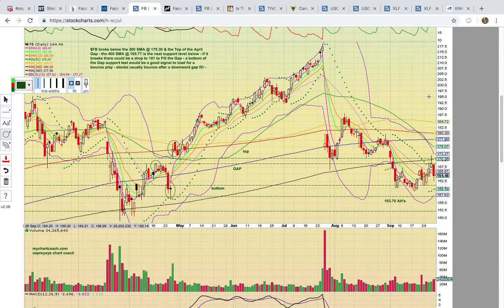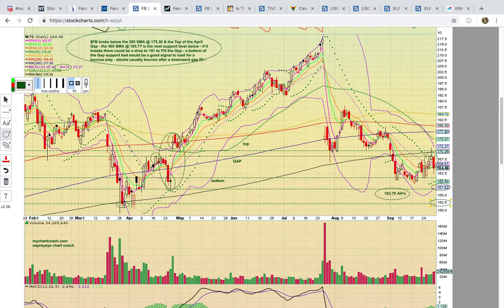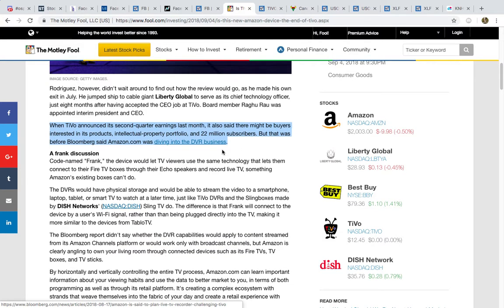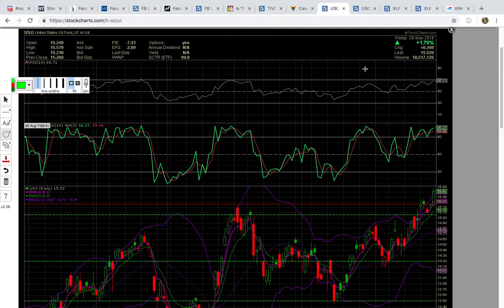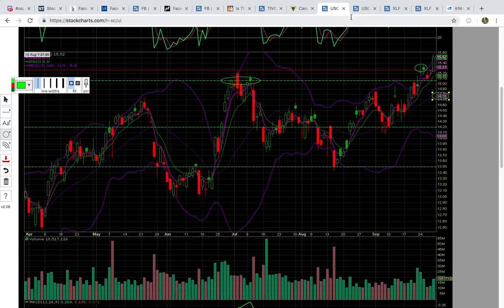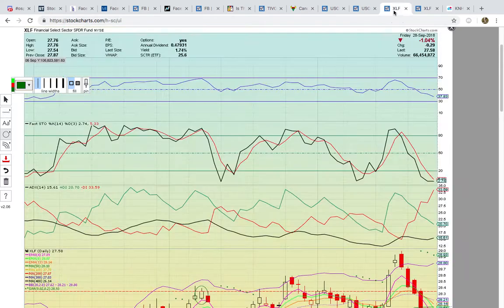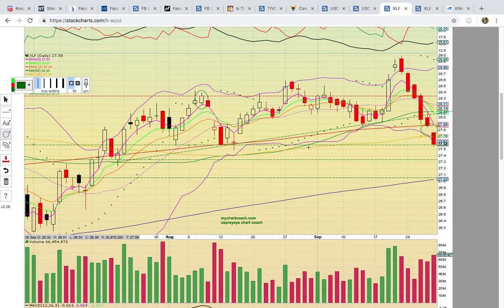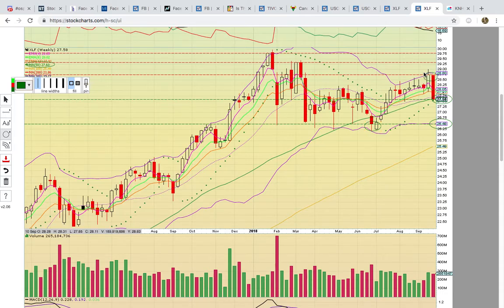$FB $TIVO $USO $XLF Technical Analysis Video 9/30/18 -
- $FB $TIVO $USO $XLF Were All In Play Last Week For Different Reasons - $FB Got Hacked Putting The Share Price Under Pressure On Friday - Put Options Were Up Nicely - I Show The Next Key Support Levels Below & What Levels Need To Break To Get A Bounce Going - $TIVO Formed A Bullish Reversal Pattern Following Multiple Red Candles In A Row - $USO Broke Out Above Resistance On Friday - I Show The Key Level To Break Next Week To Keep The Good Times Going - It Seems Everyone On CNBC Has Been Wrong About The Financials & $XLF - The Bulls keep Getting Burned - I Show Why $XLF Could Bounce On Monday, Besides The NAFTA Deal Announced Over The Weekend - $XLF Is Hitting A Key Support Zone On The Weekly Chart - Would Be VERY Bearish if It Failed To Hold - Thanks For Viewing - If You Like The Videos Please Come Checkout The Premium Chat - I Post Charts & Technical Analysis All Through The Day & Night - Every Chart Is A Lesson & "Potential" Trading Opportunity - Have Unlimited Plays Spoon Fed To You While You Learn How To Trade Using Charts & Technical Analysis